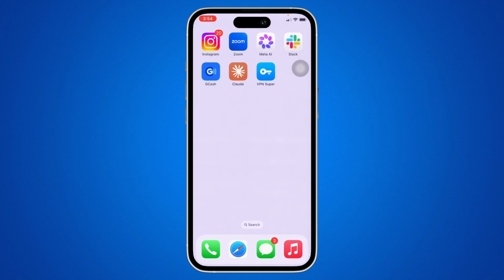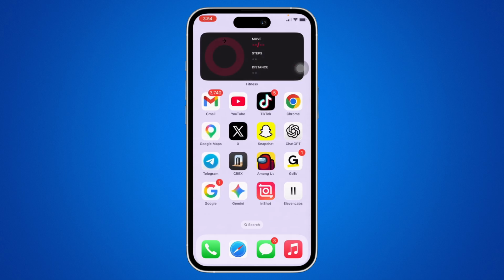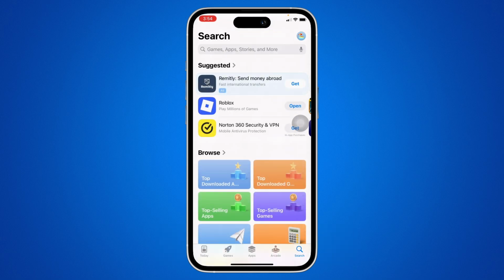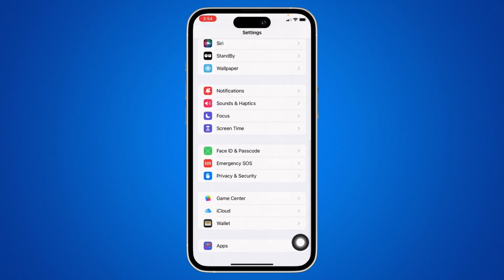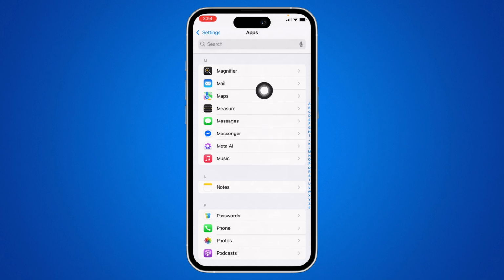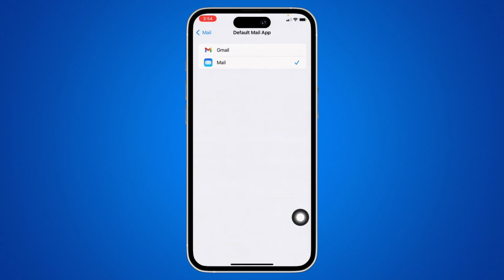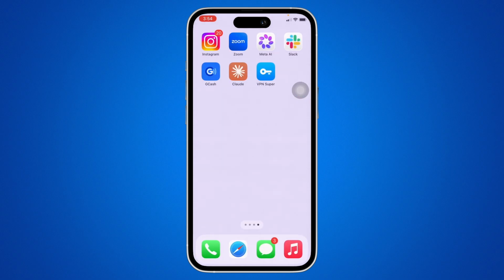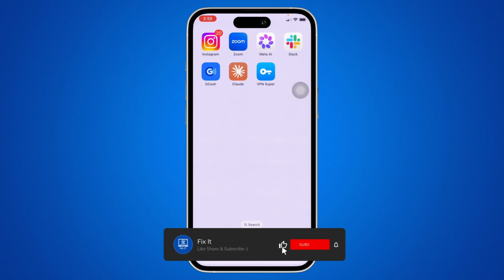How To Change Default Mail App on iPhone (Set Gmail or Outlook 2026)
Want to make Gmail, Outlook, or another email app your default on iPhone? 📧📱 This step-by-step 2026 guide will show you exactly how to change the default mail app on your iPhone so that all email links automatically open in your preferred email application.

What You’ll Learn in This Video:

✅ How to change the default Mail app on iPhone
✅ How to set Gmail as your default email app
✅ How to set Outlook as your default email app
✅ Requirements for changing default apps on iOS
✅ Troubleshooting if the default mail app option is missing

Whether you prefer Gmail, Outlook, or another email client, this tutorial will help you customize your iPhone and streamline your email experience in just a few minutes.

📌 Chapters:
⏱ 0:00 - Introduction
⏱ 0:10 - How To Change Default Mail App on iPhone